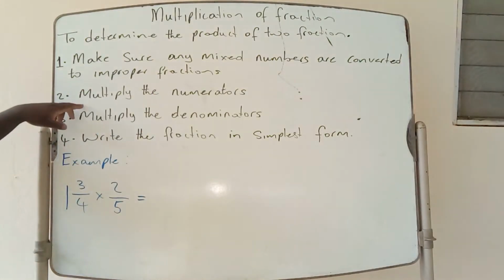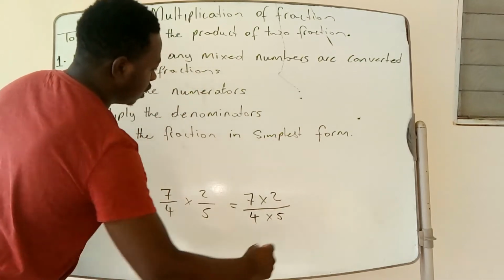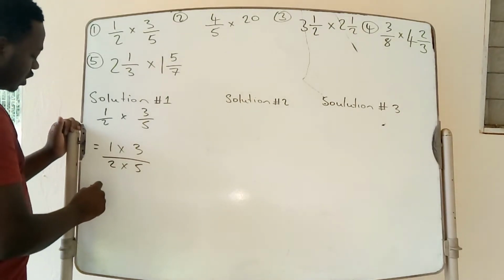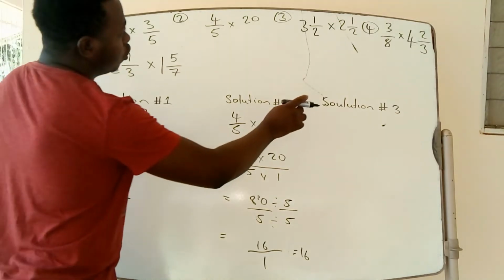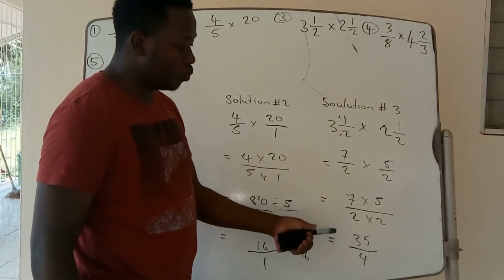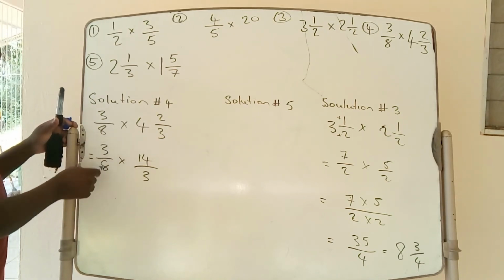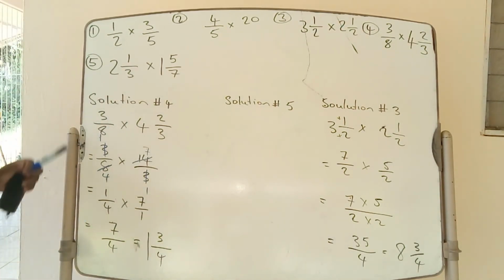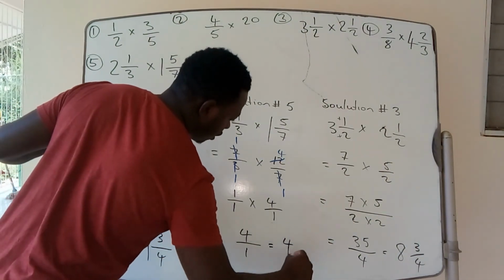Multiplications of fractions - Timoy White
This video is about multiplication of fractions. It will help you to multiply two fractions in four easy steps. You will learn how to multiply a mixed fraction by a proper fraction, also, how to multiply two mixed fractions and a improper fraction by a whole numbers.